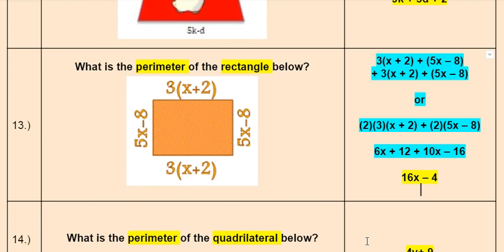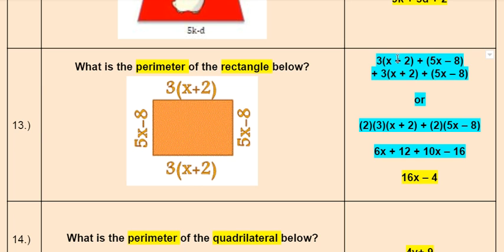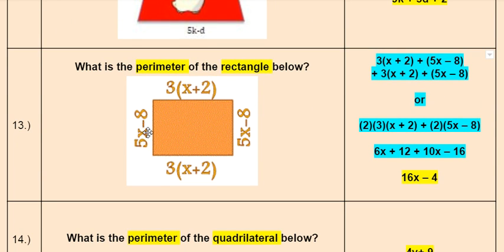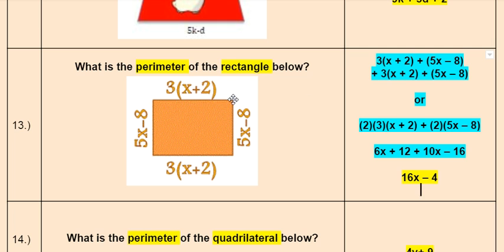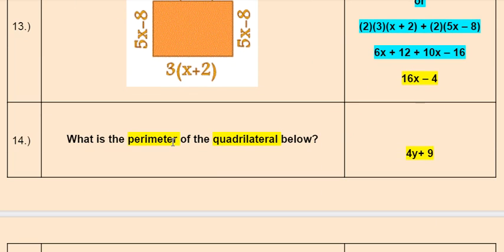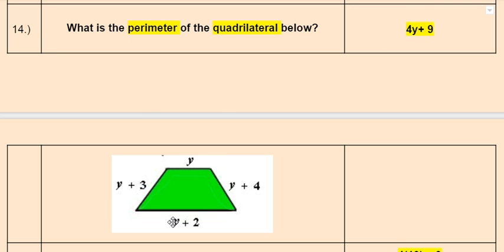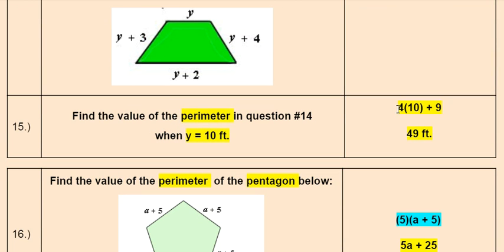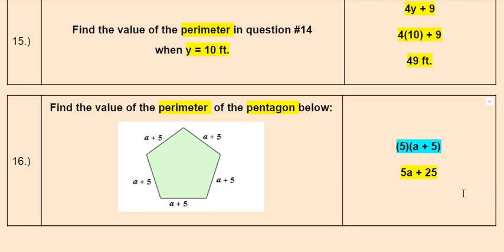Perimeter: simplifying and evaluating expressions (Geometry connection) -- Part 3